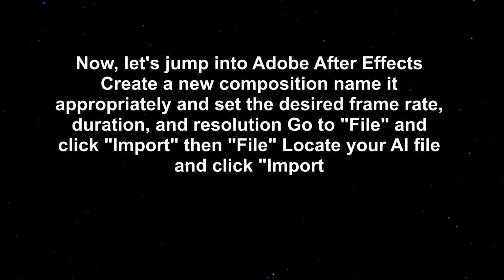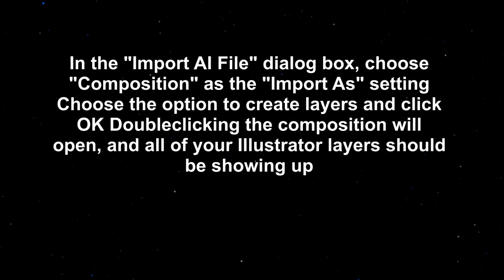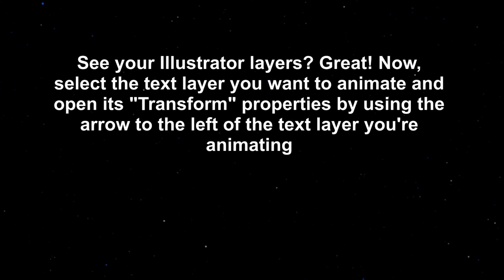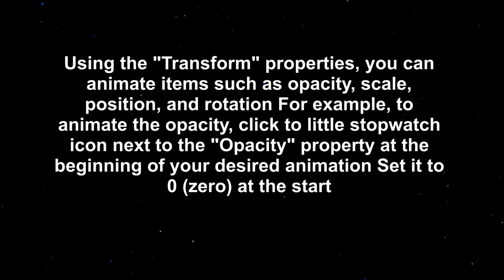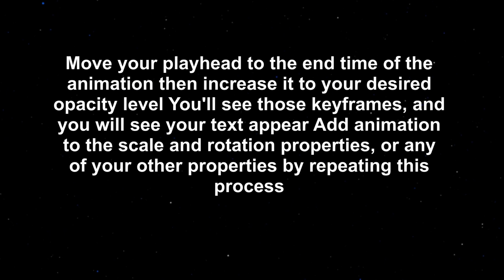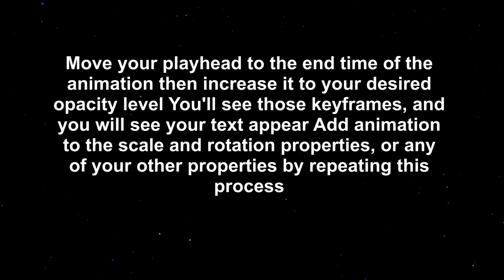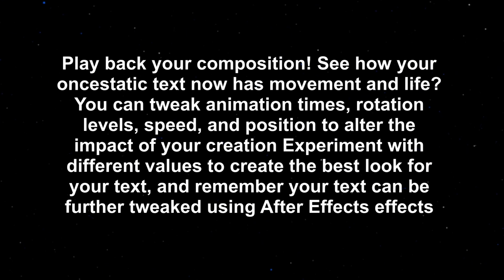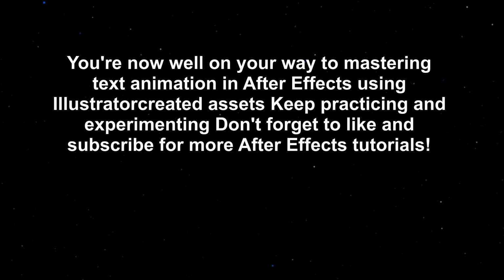How to Animate Text Drawn In Adobe Illustrator In Adobe After Effect Using Text - KevinHowTo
How to Animate Text Drawn In Adobe Illustrator In Adobe After Effect Using Text demonstrates how to import vector art created in Adobe Illustrator into After Effects and animate the text. This tutorial covers all the fundamentals you need to know.

00:00 Intro
00:10 Preparing Illustrator Text
00:28 Importing into After Effects
00:39 Understanding layers
00:53 Animating Text
01:16 Animating properties
01:30 Playback and refining